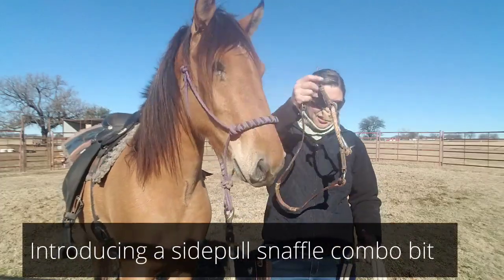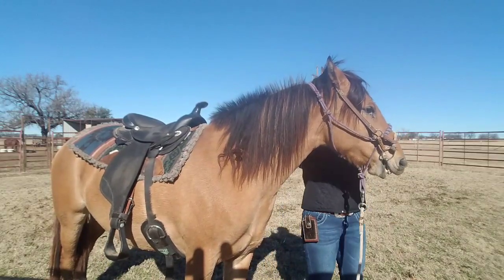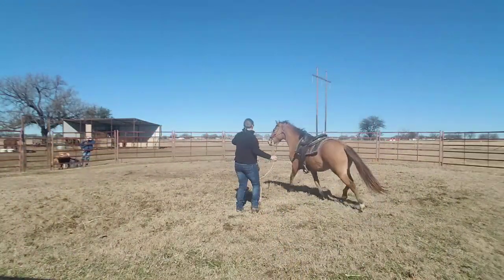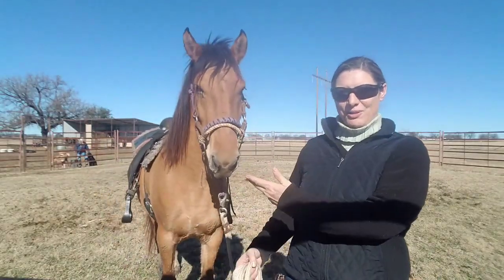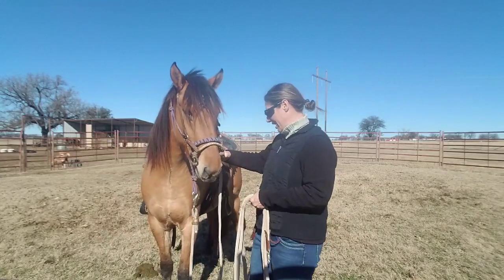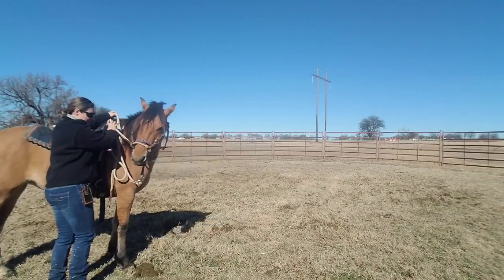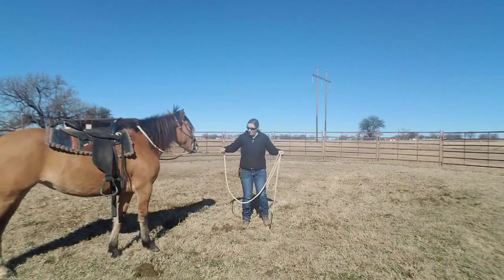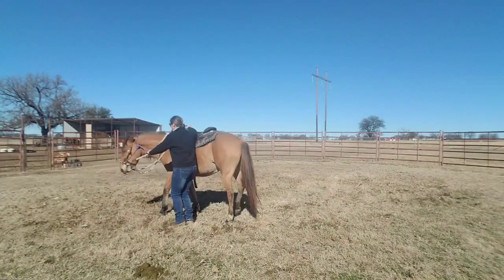Introducing a sidepull with a snaffle bit and adding rein pressure with a mustang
This is what I would consider the second phase of introducing a bit. I'm using a sidepull snaffle combo for this. The sidepull distributes pressure over the nose so it makes the introduction of pressure to the bars of the mouth less harsh and easier dor the horse. This is to avoid a reaction of fear and flight. We also add rein pressure by flexing to complete the process.